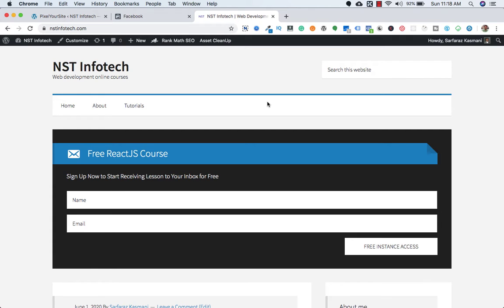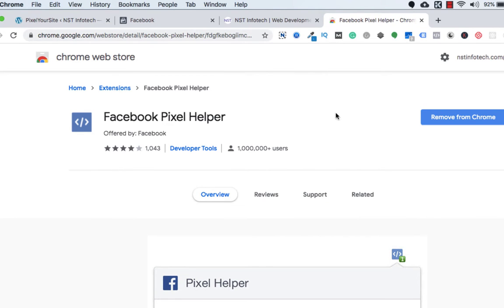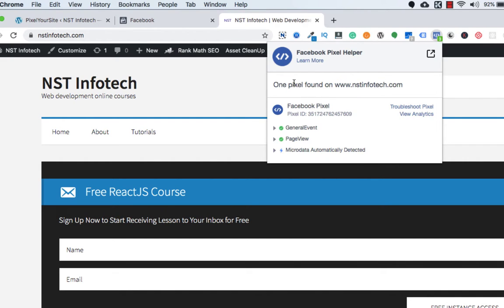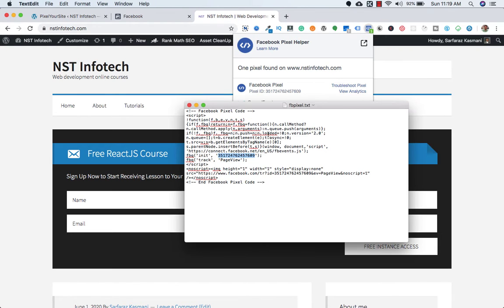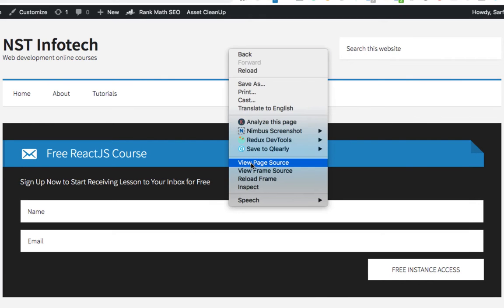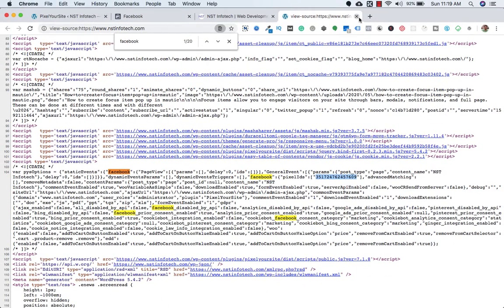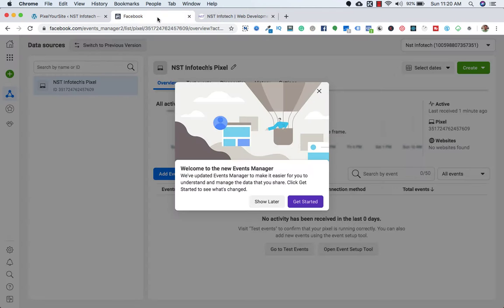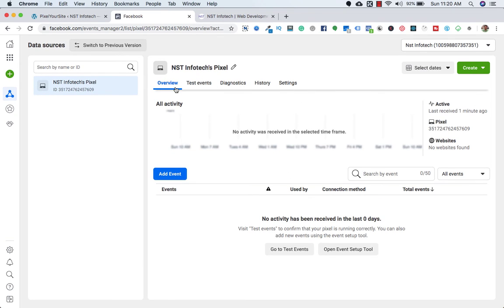verify facebook pixel installation